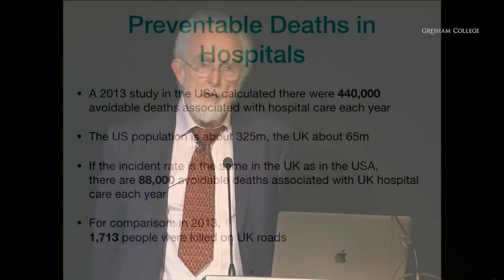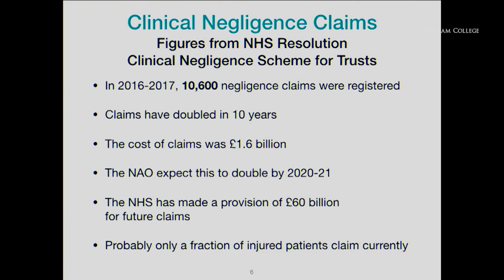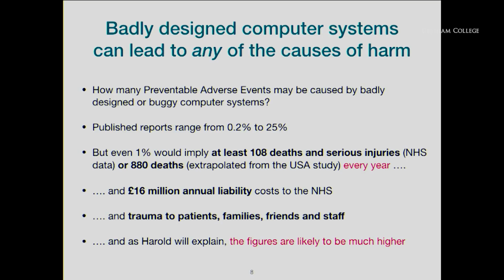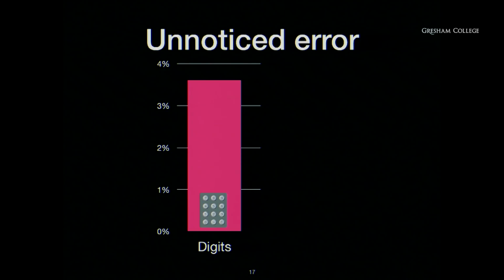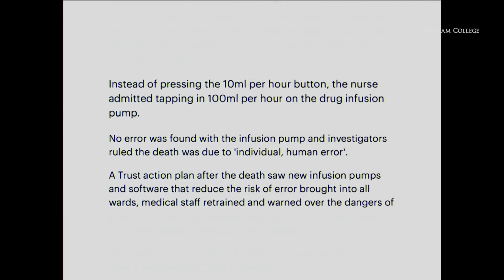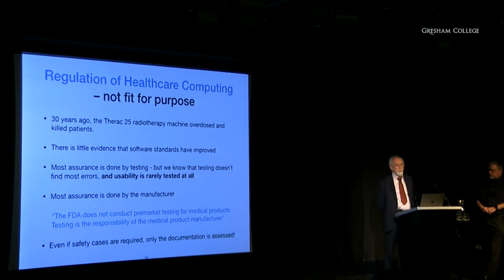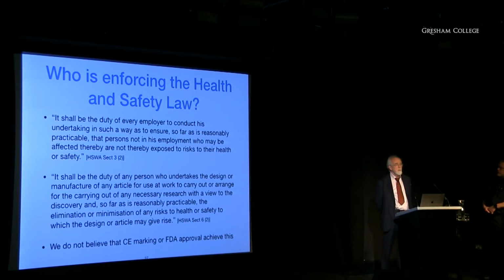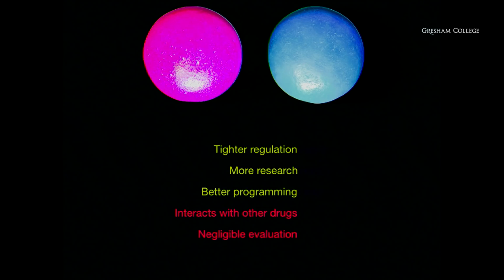Computer Bugs in Hospitals: A New Killer - Professor Martyn Thomas CBE and Professor Harold Thimbleb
Computer bugs, reported in heart pacemaker software and many other devices, are but one example of the risks that IT systems can create for patients. The extent of the problem of software bugs in the medical arena, and elsewhere, suggest an increasing number of avoidable deaths and injuries in UK hospitals.

The transcript and downloadable versions of the lecture are available from the Gresham College